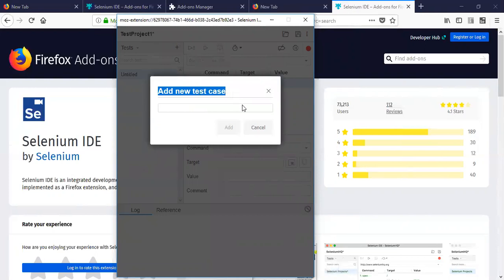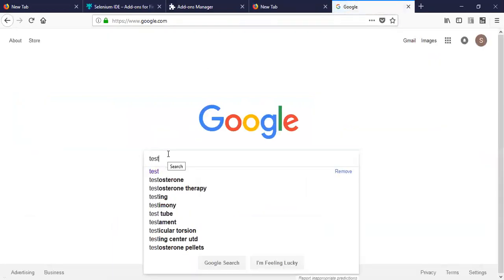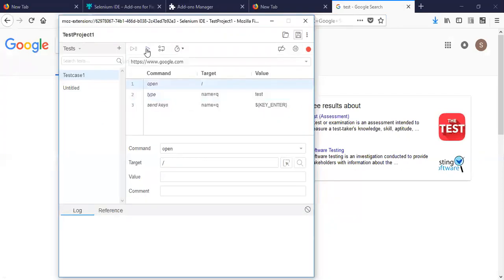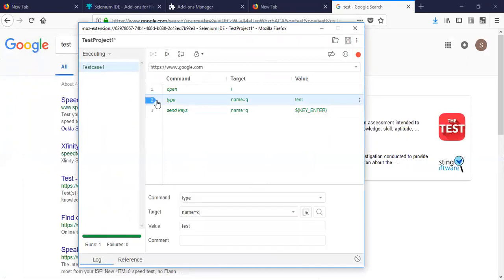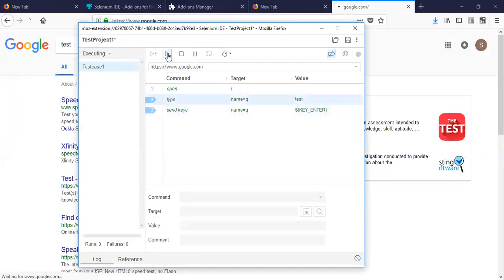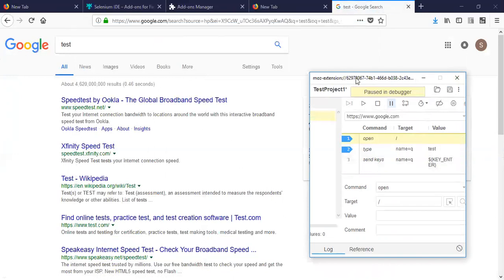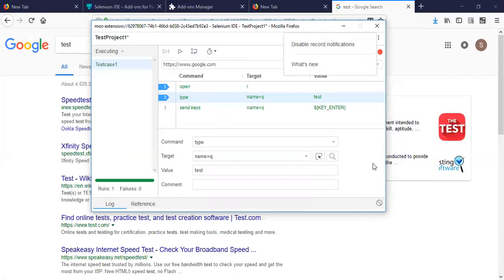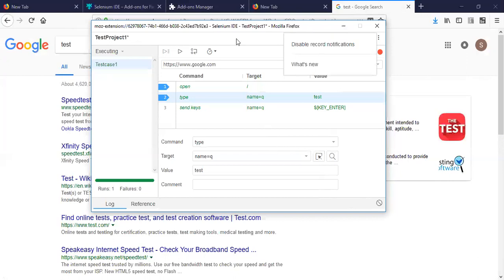Selenium in Kannada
Selenium IDE in Kannada language, Selenium 3.0 Part I